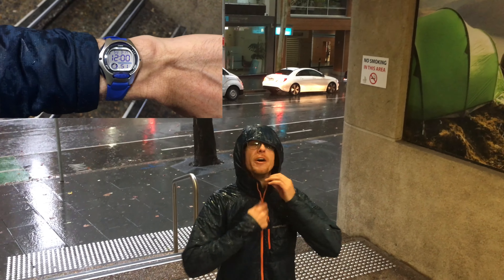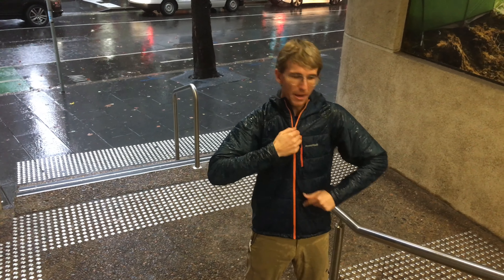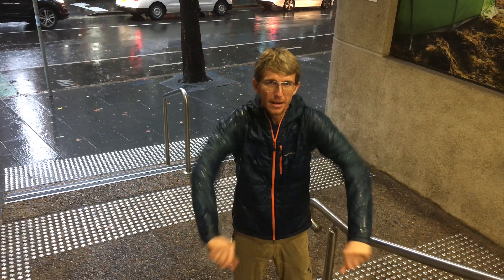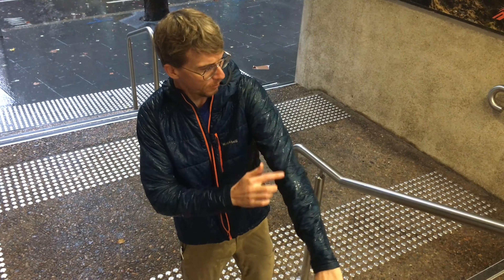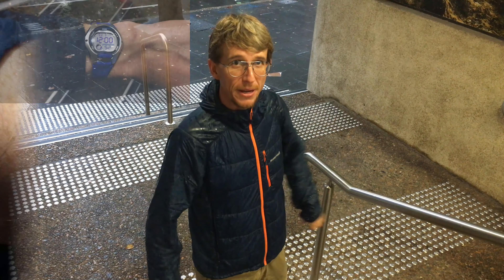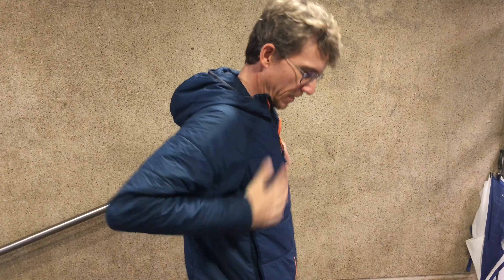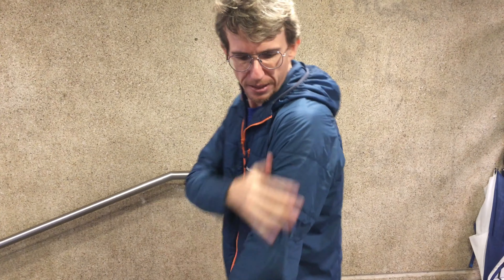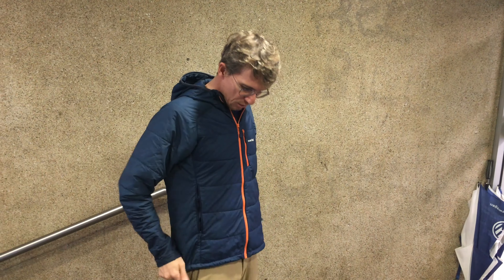Montbell UL Thermawrap Fast Dry Test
Quick Dry test of the Montbell UL Thermawrap Parka.